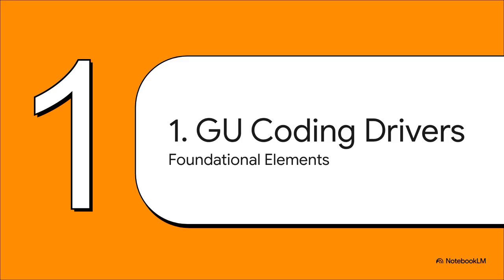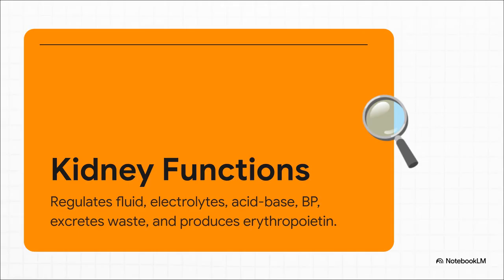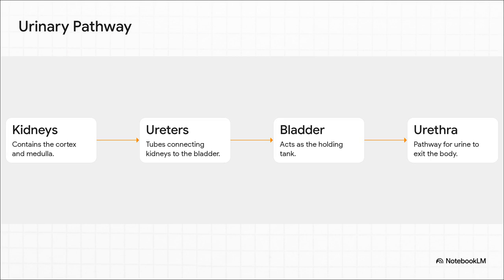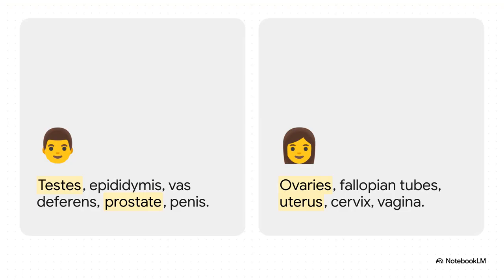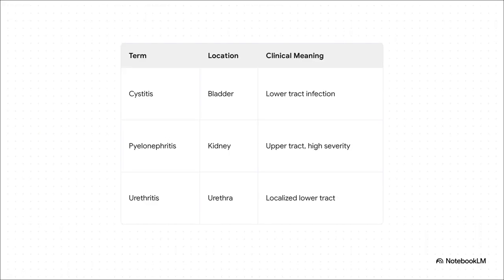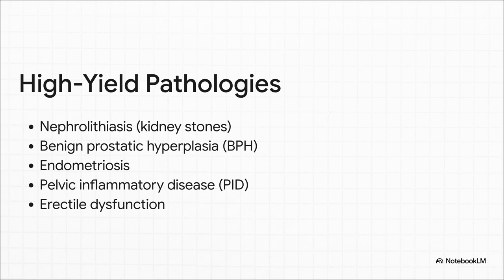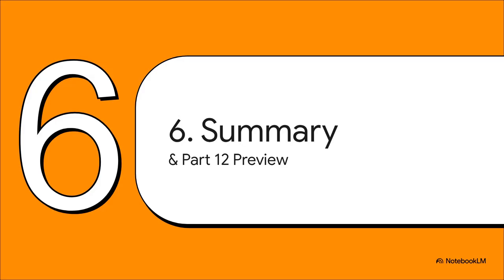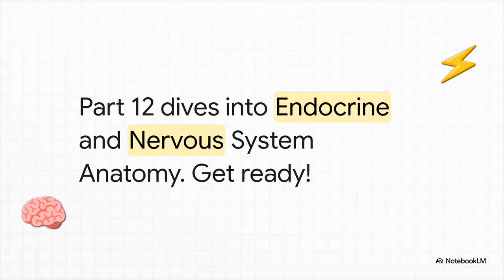CPC Exam Prep Series Part 11: Genitourinary System Coding